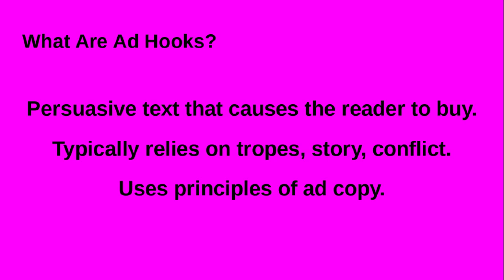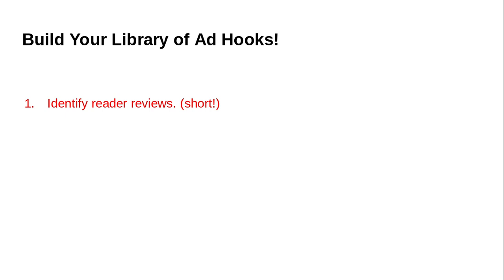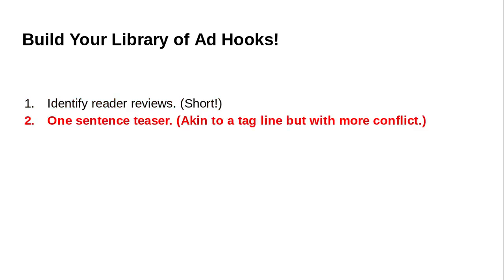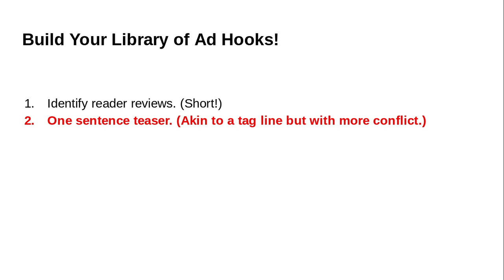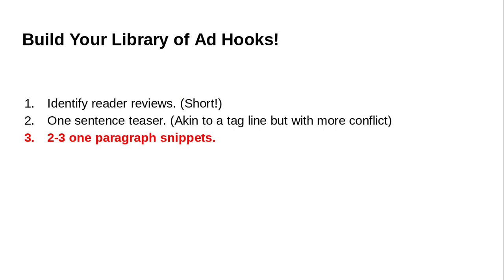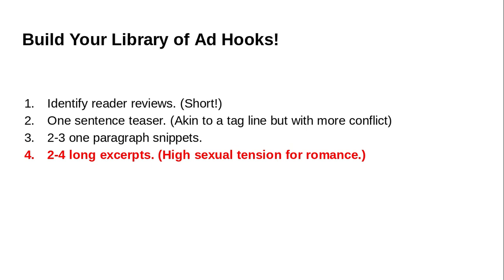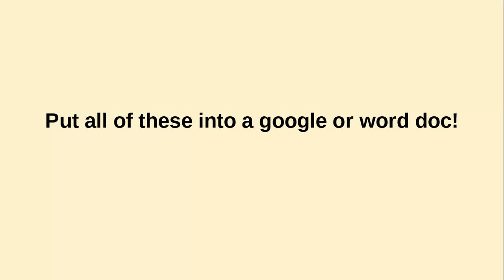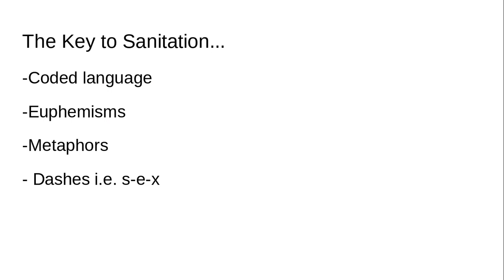Wolf Pack Facebook Ads Ad Hooks 3